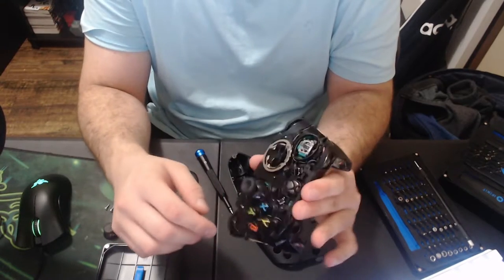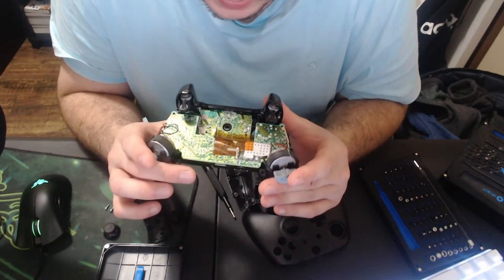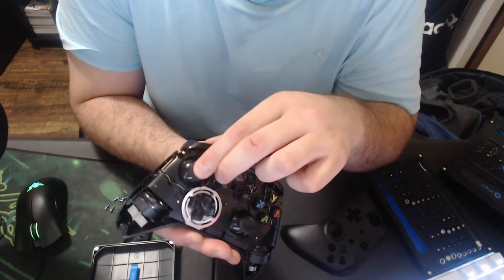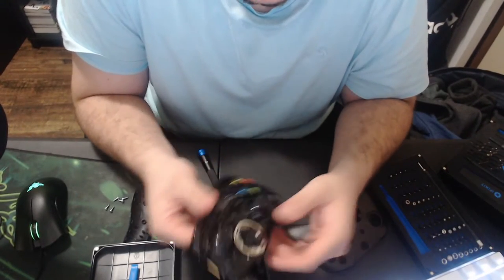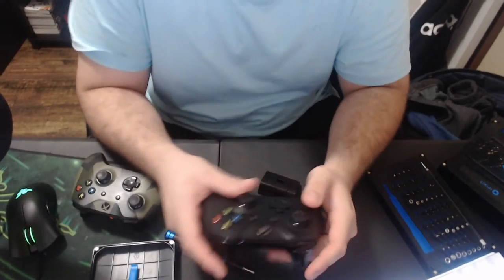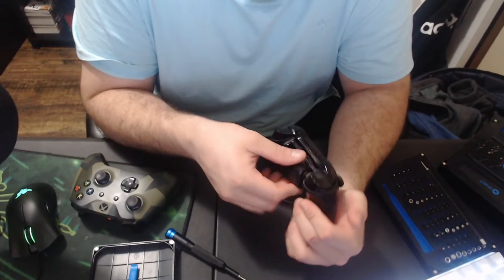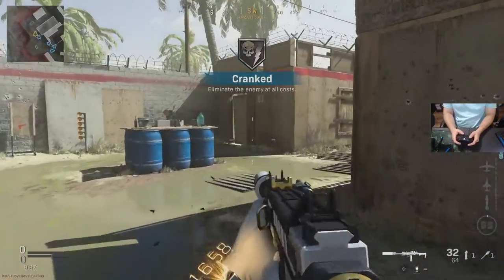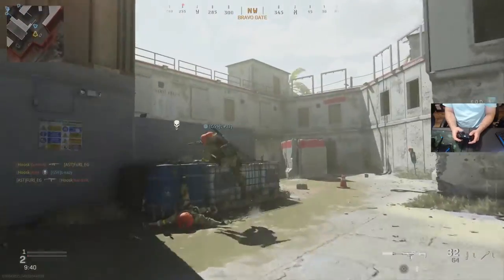JOYSTICK FIX - XBOX ONE CONTROLLER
This isn't a guide just a quick look at how I repaired mine after I broke it from the rage video!!! If you do want to know what tools I used I'll leave a link and also a real guide as to how to really get into it!!!

Social Media -

My GEAR -

Console and PC gaming -

Xbox One X

Monitors -

27'" IPS ASUS

24" ASUS

Recording -

OBS Recording
Youtube Studio
ShotCut Editor

AS A SUBSCRIBER OF THE FURI CLAN YOU VOW TO PURSUE YOUR DREAMS AND HAPPINESS !